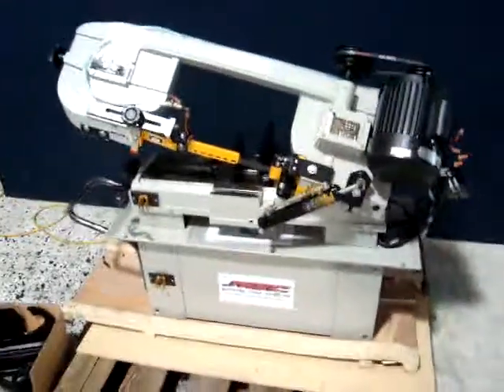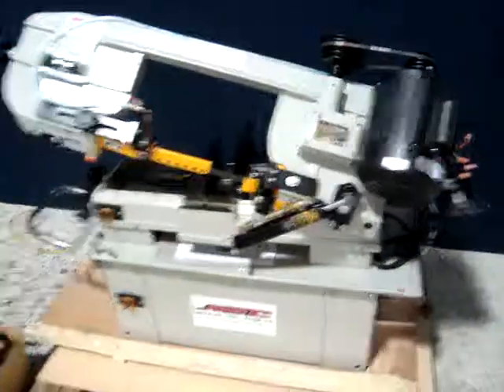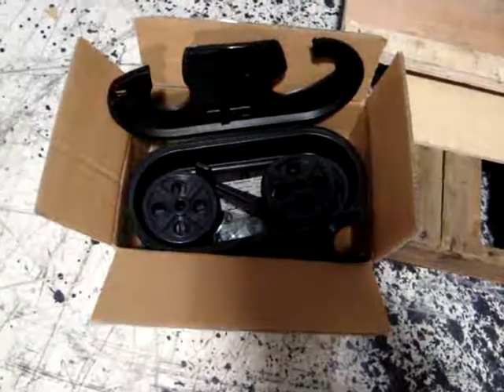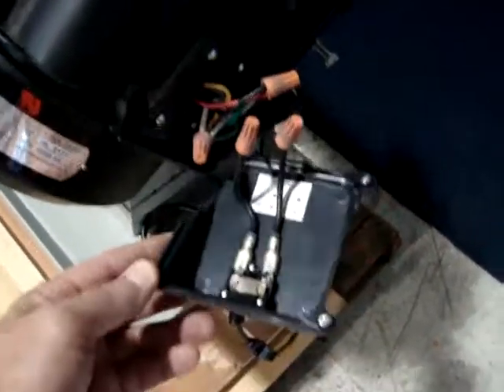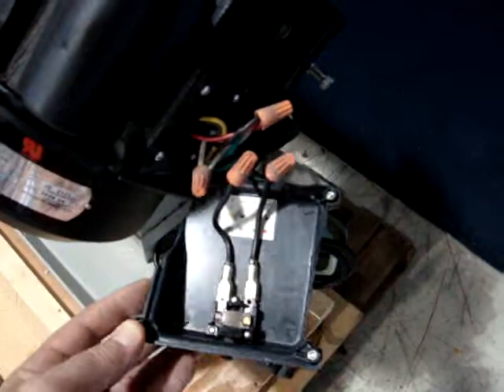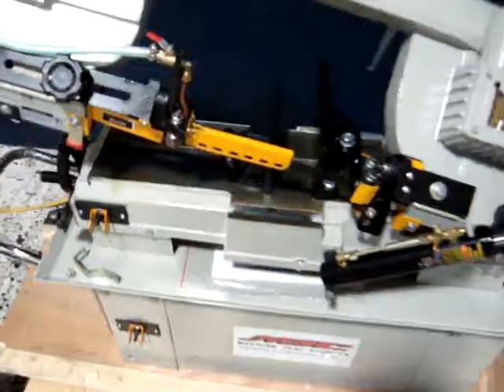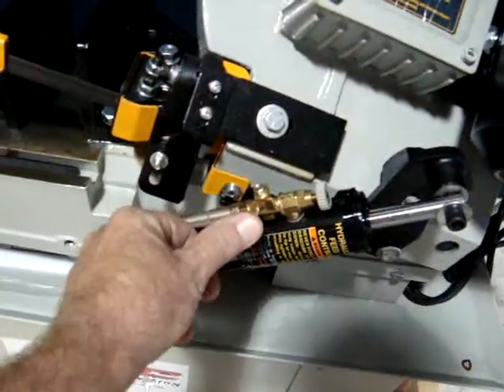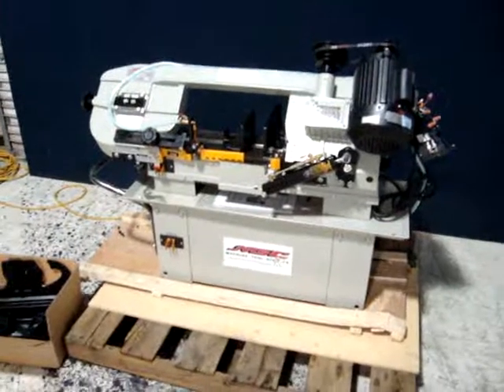MSC 7X12 10 2 09